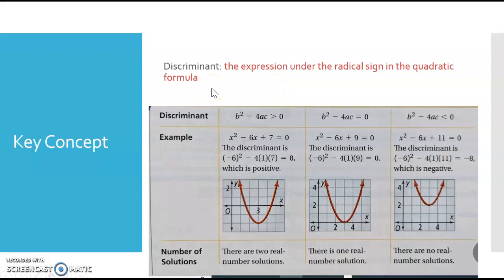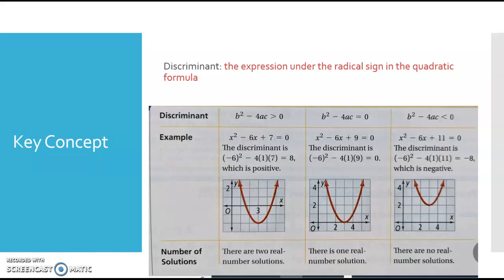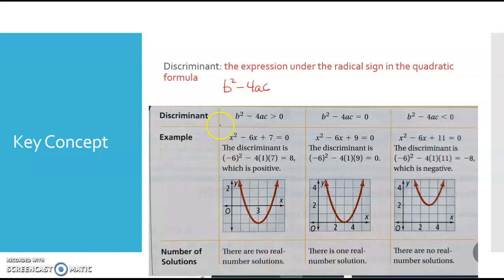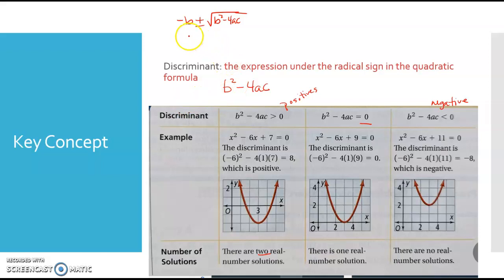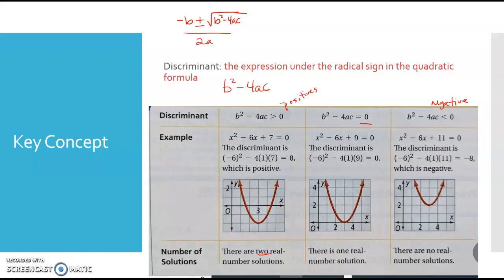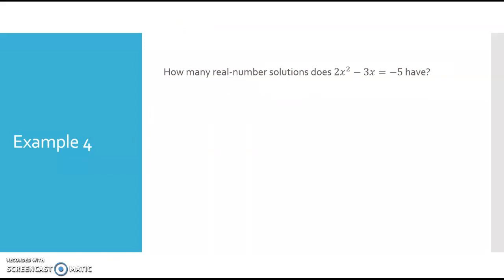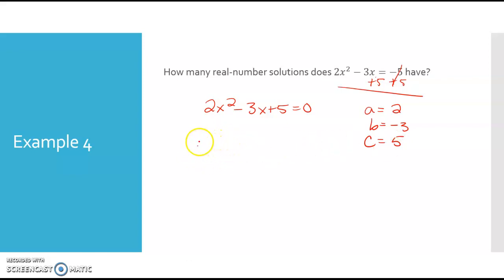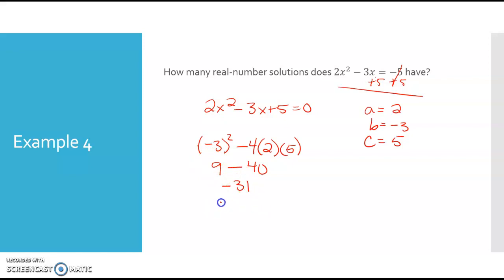9.6c Finding the Discriminant